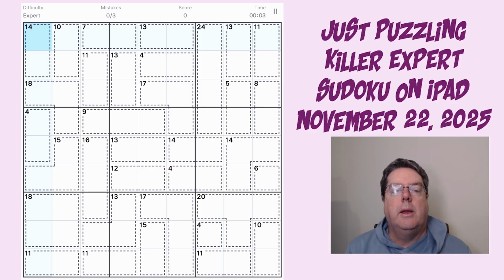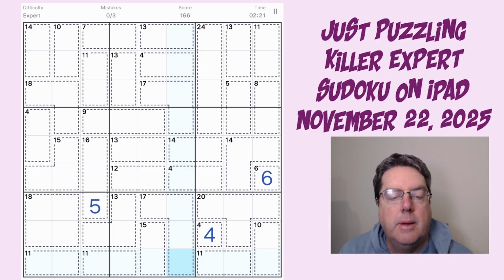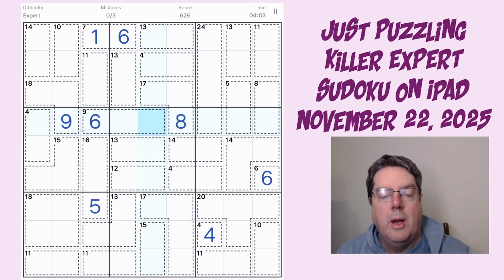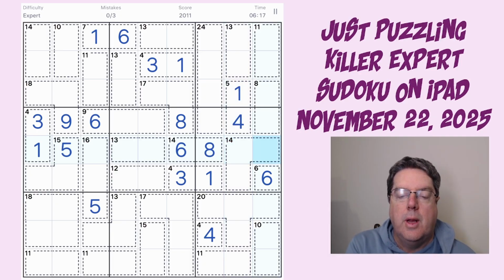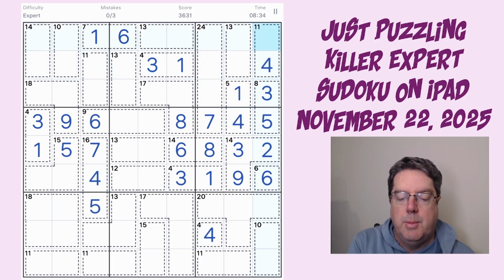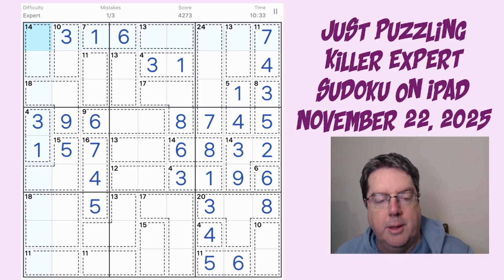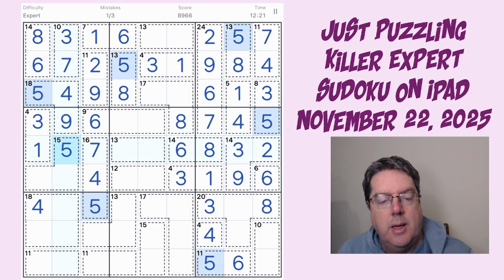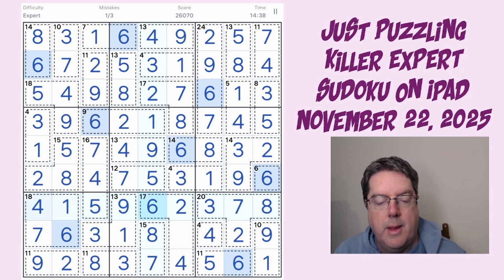Learning Killer Sudoku By Doing and Explaining | November 22 2025